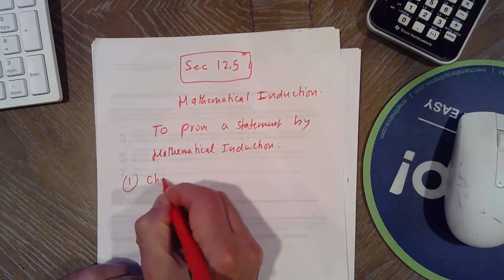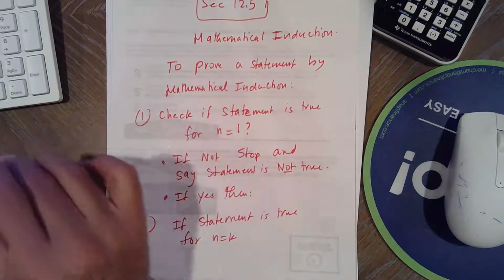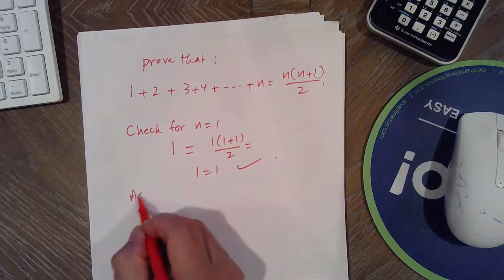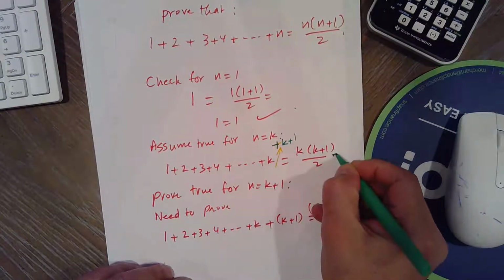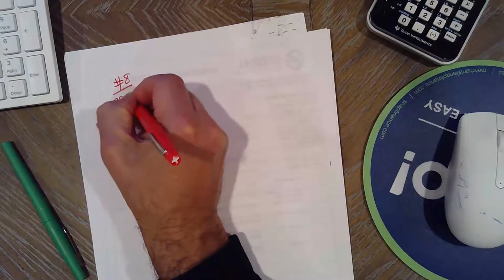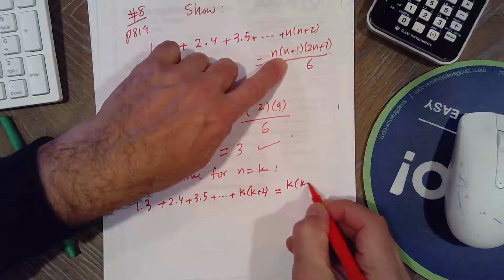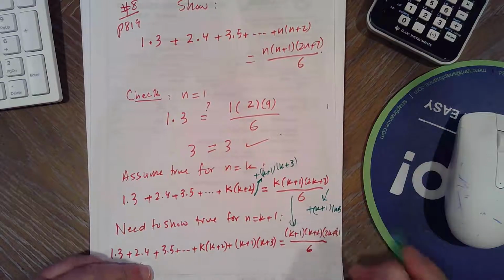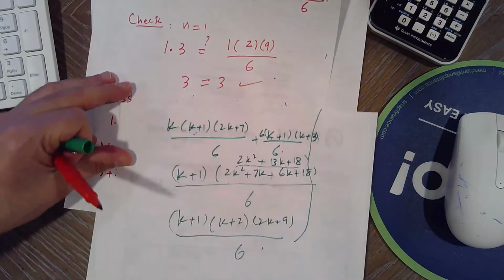Sec 12 5 Mathematical Induction